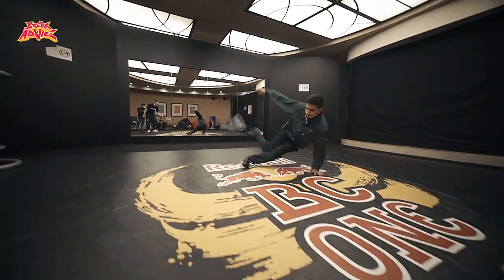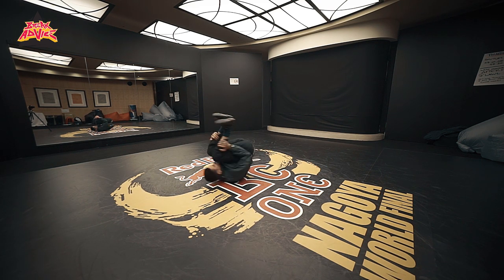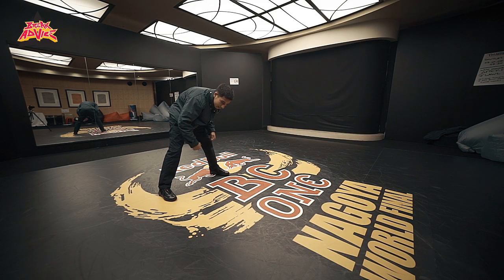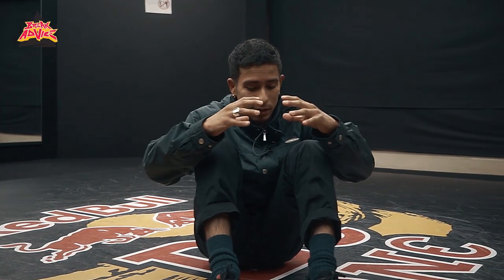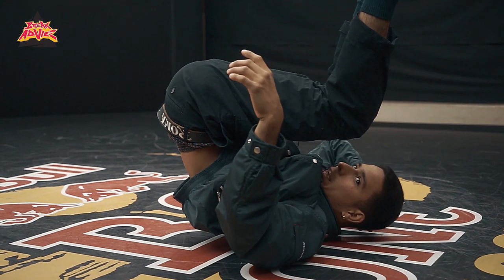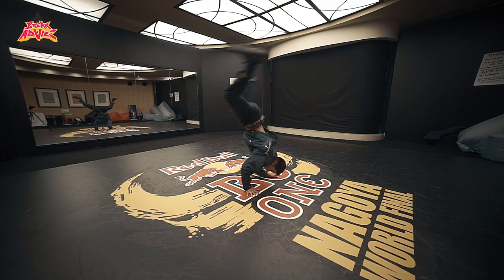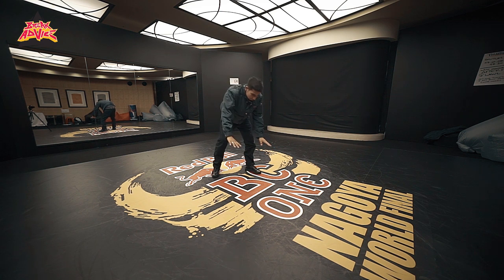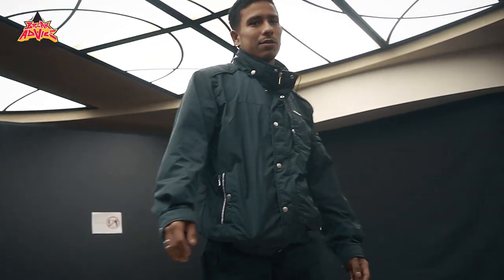Backspin /w Victor (Squadron/Red Bull BC One All Stars) | BREAK ADVICE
BBoy Victor from USA represent Red Bull BC One All Stars, The MF Kidz and Squadron. This time the topic is powermove and the move is one of the first powermove in breaking history

BREAK ADVICE